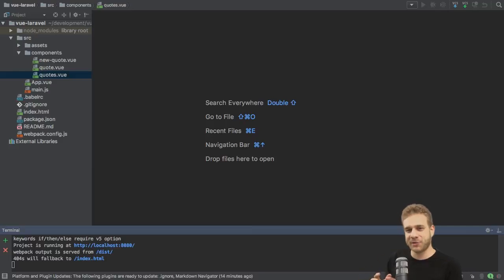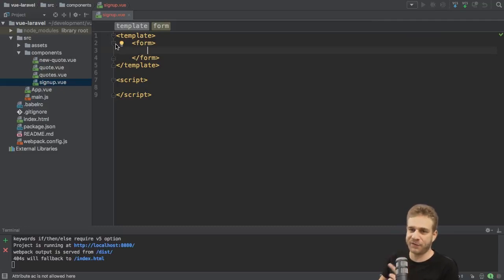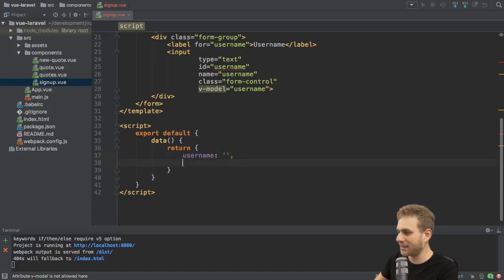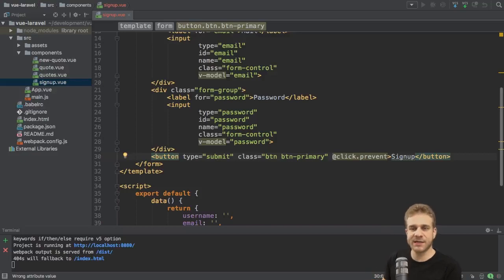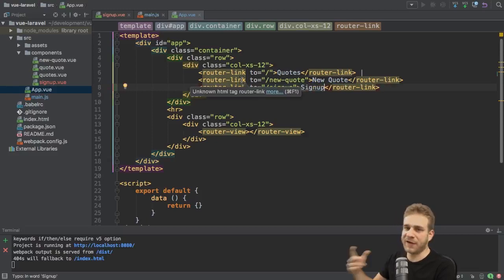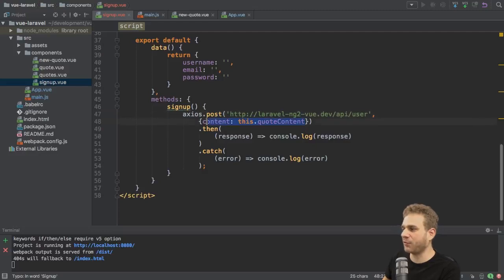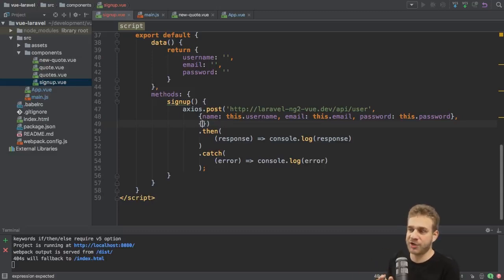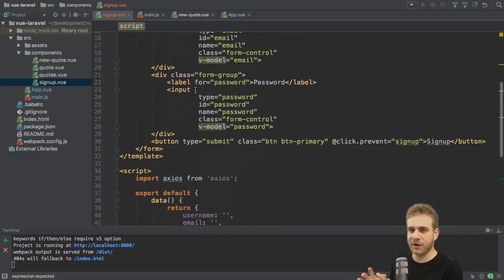SIGNING UP WITH VUE JS Laravel + Angular 2 Vue js 2